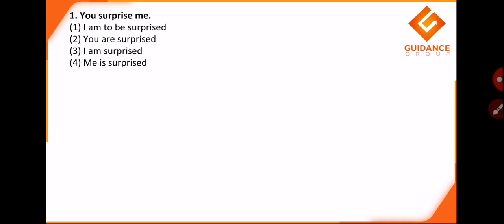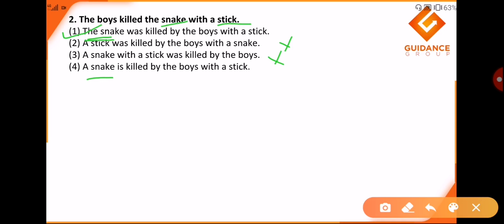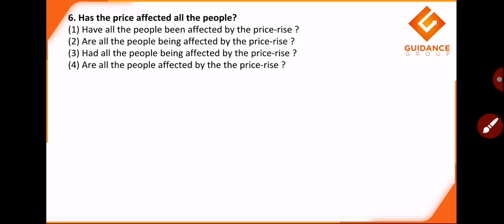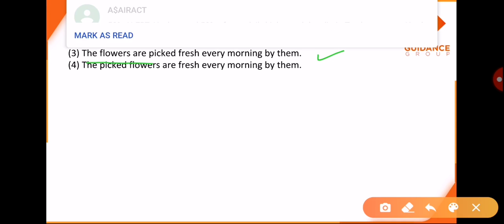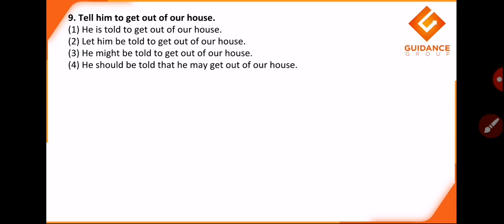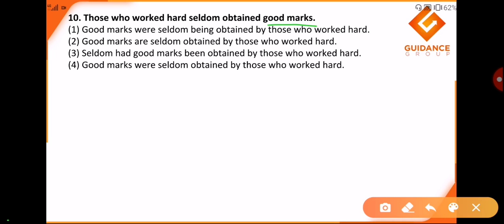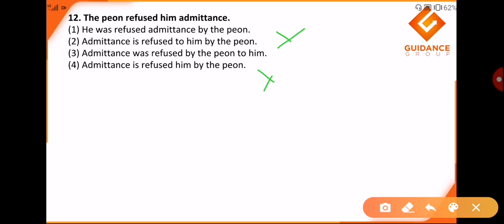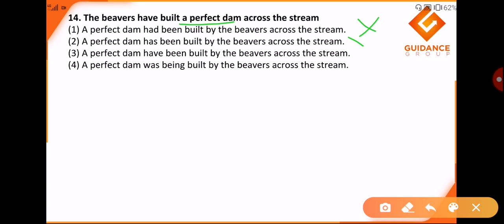MPSC | BANK | ENGLISH GRAMMAR | ACTIVE AND PASSIVE VOICE- PART 3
In this video series Tapkir sir has decided the most scoring section of English Grammar for most of the competitive examination like MPSC or Banking. Sir begins with an Introduction to the Basic Grammar first with Error detection and now with a basic of English Grammar which is types of Voices.

Guidance Group is always available to help you and guide you for your preparation.
We believe every candidate has potential to crack MPSC examination. The only weapons you need is correct planning and correct execution. To do this we invite you to our office at Dadar,Mumbai.
The students who cannot reach our office can always get in touch with us via phone or email.

Please follow us on these channels as well.